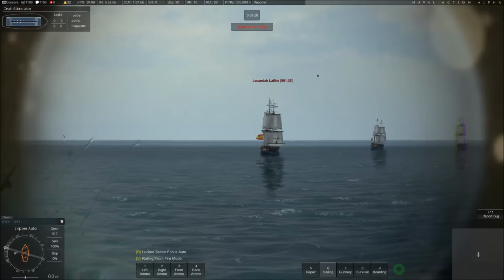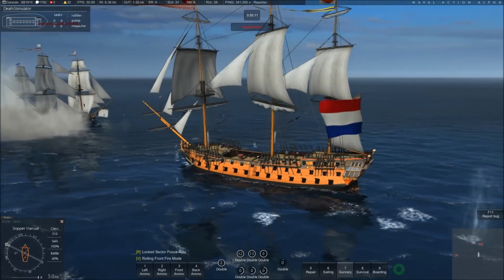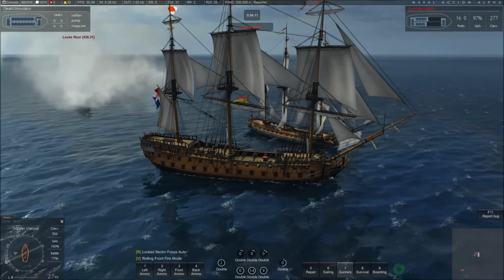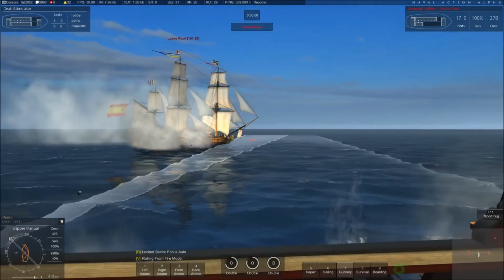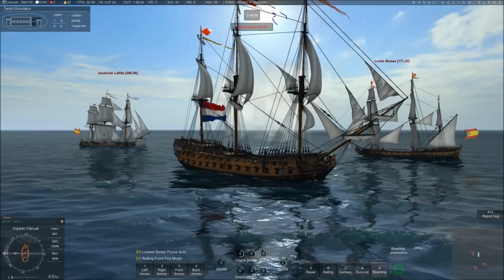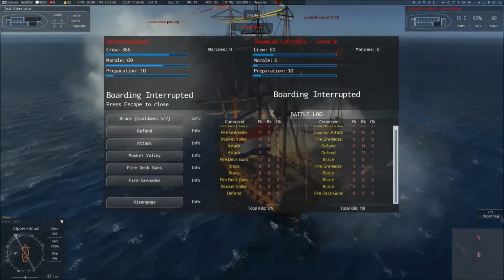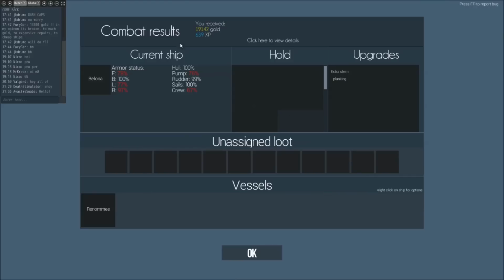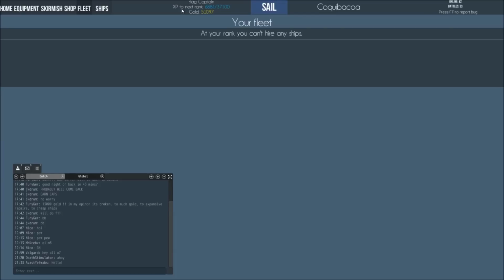Naval Action Open World - Episode 61 - The New Boarding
Acquiring a Victory and seeing it in action.

Hi everyone I need to stress that this is a work in progress, this is very early access. There are a lot of features that are still in development. This is truly a testing build of the game. The sea battles, which have had the sea trials to improve them are the most polished aspect of the game.

After capturing a Brig as an Ensign we have finally earned the Rank of Junior Lieutenant and are able to bring you all some Naval Action Open World.

Naval Action is an Age of Sail ship simulator, currently in its early stages. The current releases put a variety of ships against each other in pitch battle.